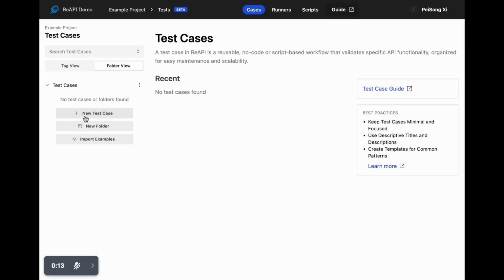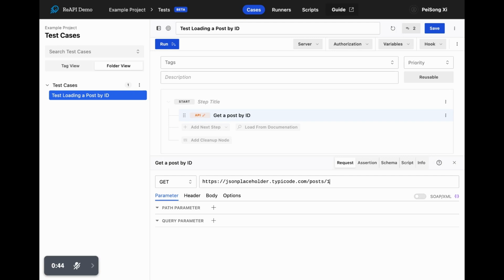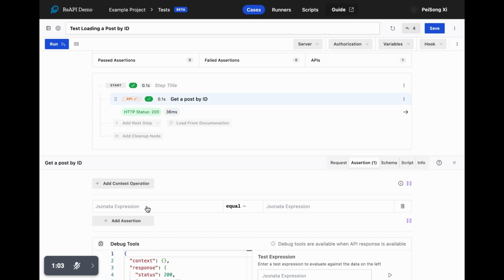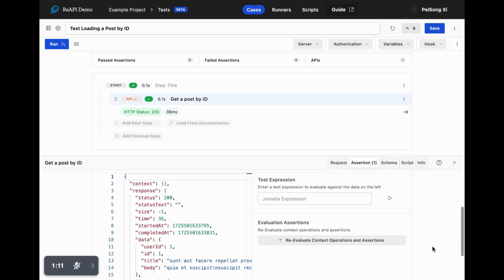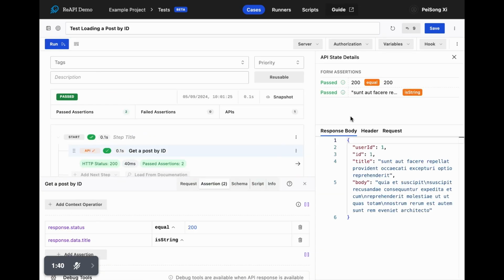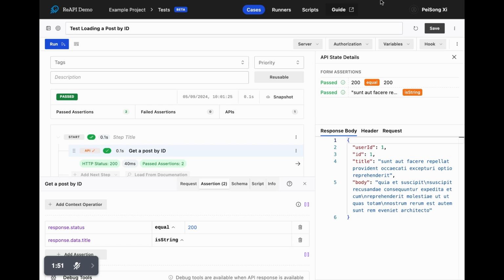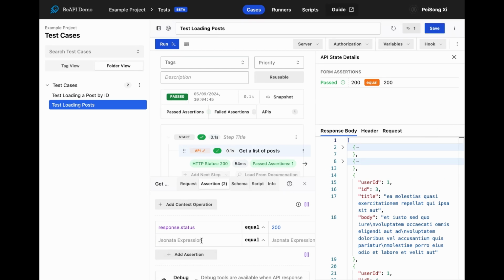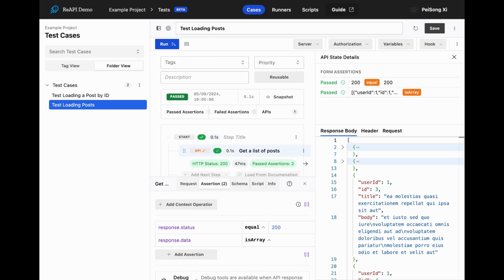Create an API Test in Under 1 Minute with ReAPI’s No-Code Editor!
In this quick demo, we’ll show you how to create and run an API test using ReAPI’s powerful no-code editor—all in under one minute! Whether you’re a QA professional or a developer, ReAPI’s intuitive platform makes testing APIs simple and efficient, without writing a single line of code.

Watch as we walk through:
1. Creating a new test case.
2. Configuring API steps.
3. Adding assertions with auto-complete.
4. Running the test and reviewing the results.

ReAPI is designed to streamline your API testing, helping you build reliable tests faster than ever. Ready to give it a try? Watch this video and see how easy it is to create your first API test!

This title and description are optimized for YouTube, highlighting the speed and simplicity of creating an API test using ReAPI’s no-code editor. Let me know if you need further adjustments!